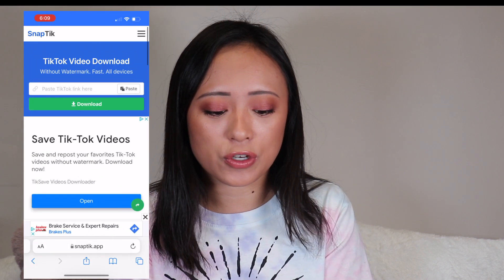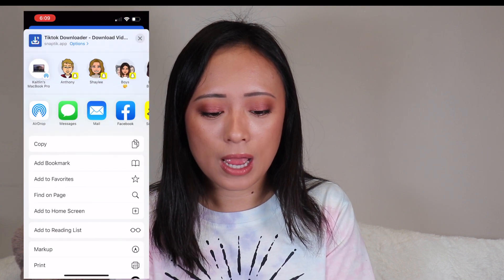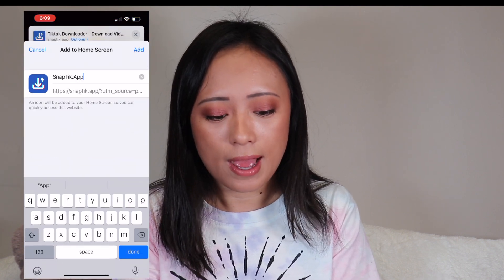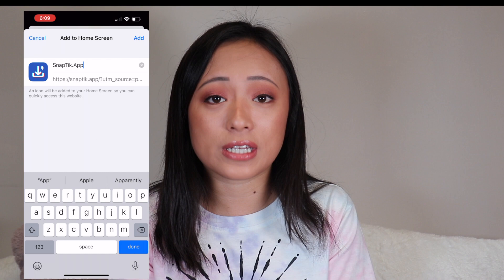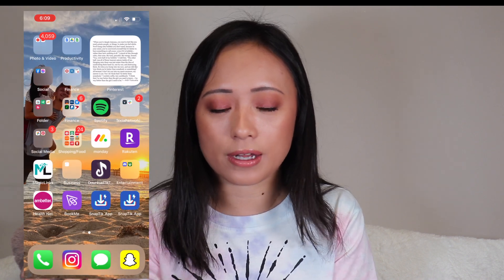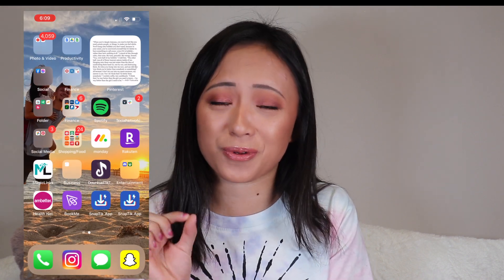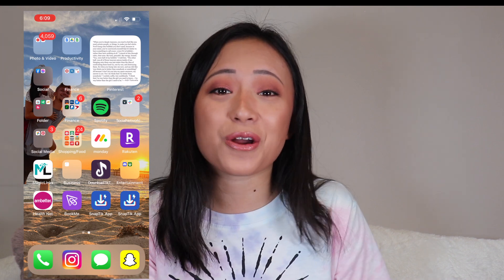How to Remove Tiktok Watermark on Phone EASY & QUICK!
Here is how to remove the Tiktok watermark super quick and easy on your phone!! This is part of my mini tutorial series so keep the questions coming!

No need to buy me anything, but if you do, Here's my wish list!

(just add to Home Screen to be an app!)

Who I am:
Hey guys! My name is Kaitlin Sonday, I'm a full time student who juggles many other activities! I make videos regarding entrepreneurship and being the best version of yourself! I upload Monday at 5pm CST